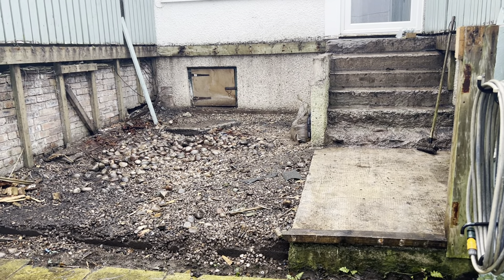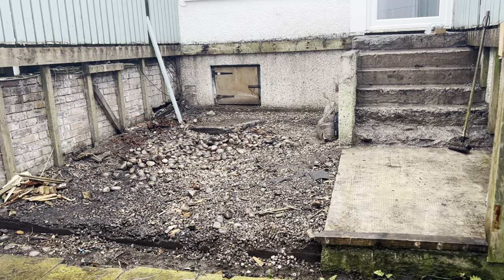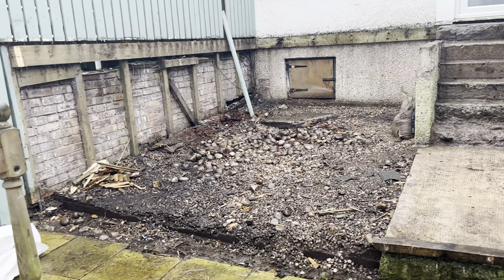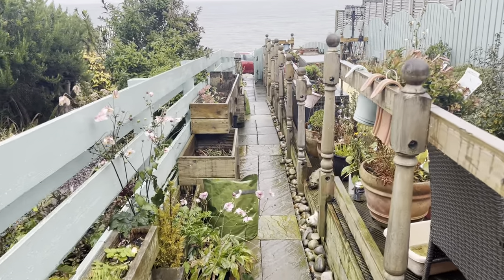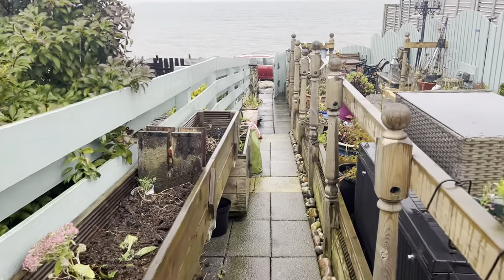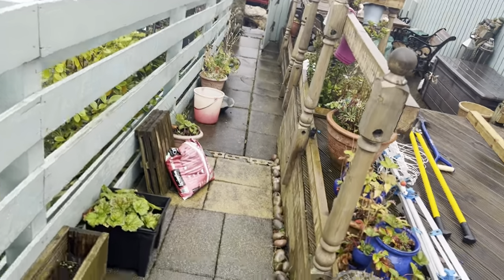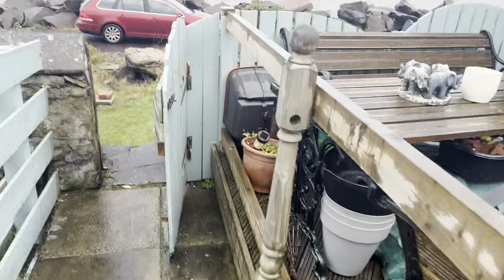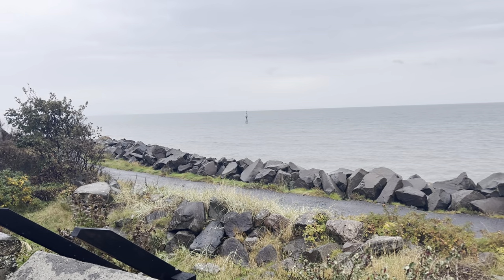"Luxury Meets Low Maintenance: Trex Clam Shell Decking & Stairs"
Transform Your Outdoor Space with Direct Gardens | 35+ Years of Expertise
At Direct Gardens, we’ve brought gardens to life for over 35 years across Edinburgh, the Lothians, and the Borders. We specialise in creating stunning patios, durable driveways, walling, artificial grass, composite decking, fencing, and more.
Our comprehensive garden design and landscaping service covers everything from initial concepts to award-winning designs. Whether you're looking to refresh your existing garden or develop something entirely new, we’ll guide you through the process with expert planning and creative solutions tailored to your space.